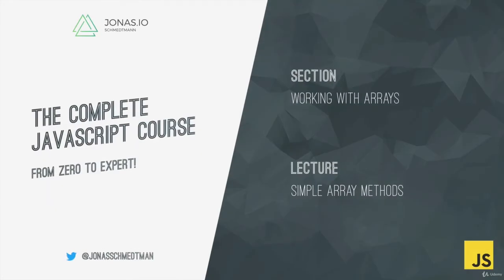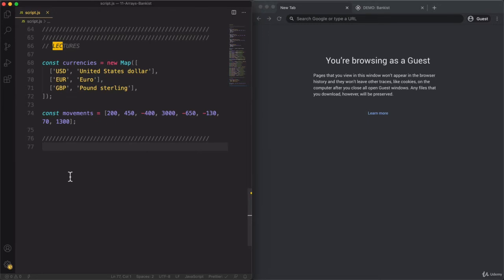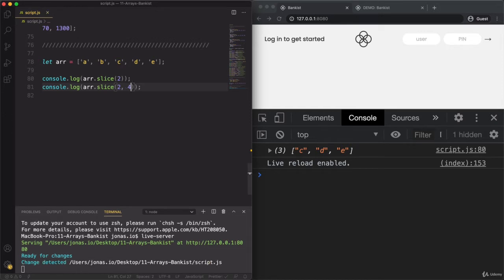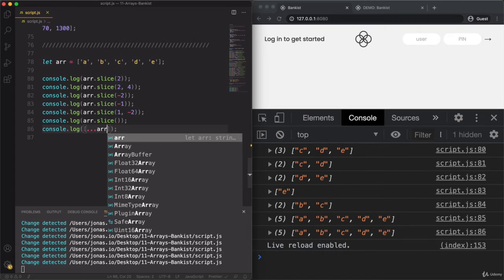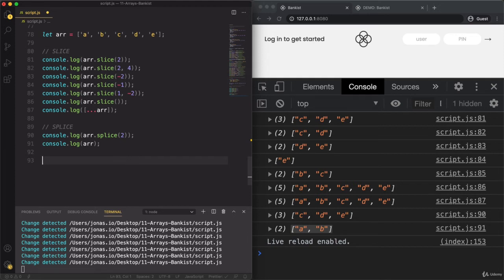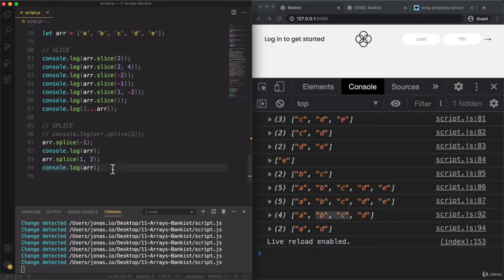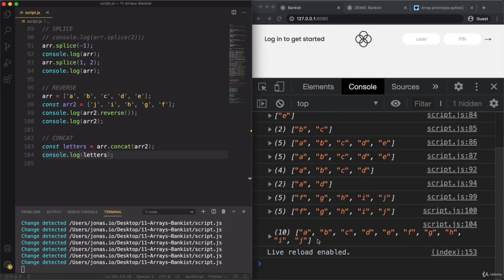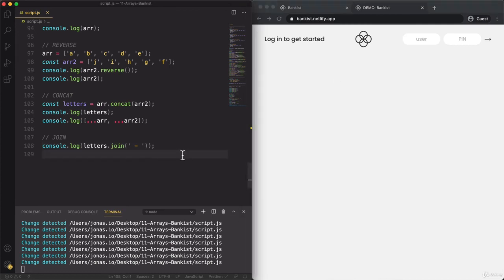3 Simple Array Methods